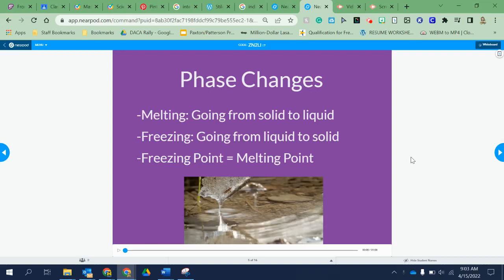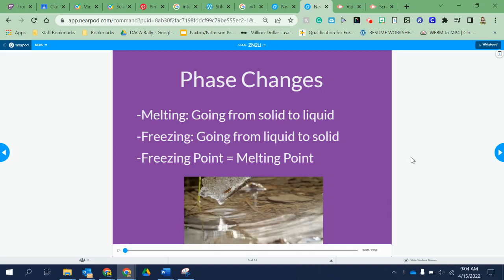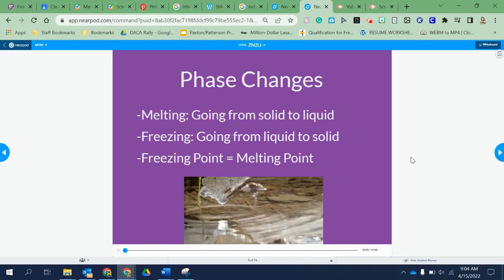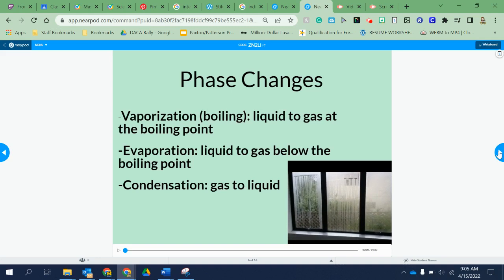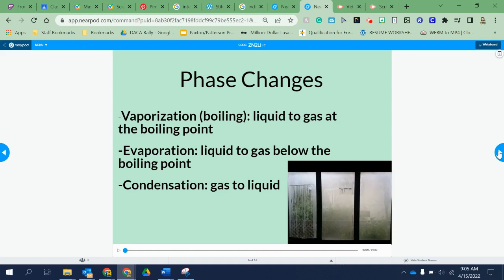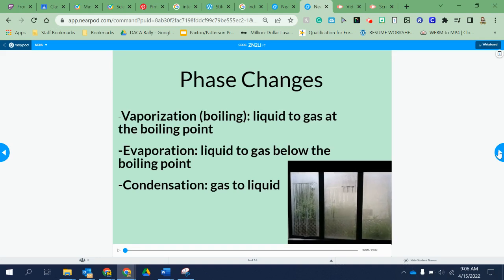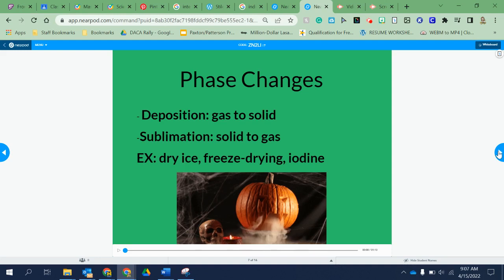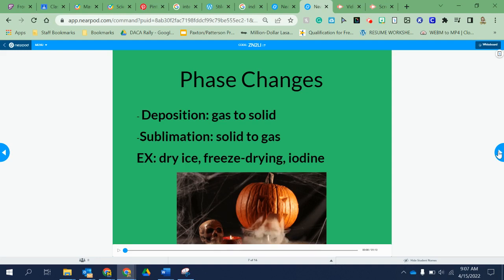Phase Change of Matter 2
In this playlist, I explain what happens when matter goes from a solid to a liquid and to a gas. I describe how Kinetic Molecular Theory explains the phase changes of matter.

Terms such as melting, freezing, condensation, vaporization, sublimation, deposition, heat of fusion, and heat of vaporization.